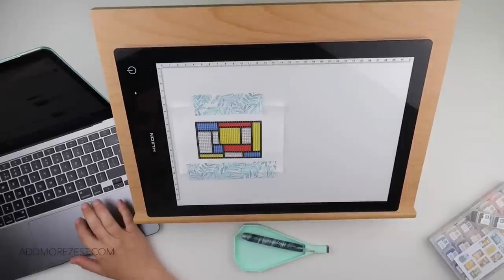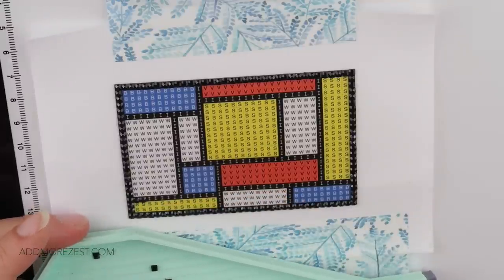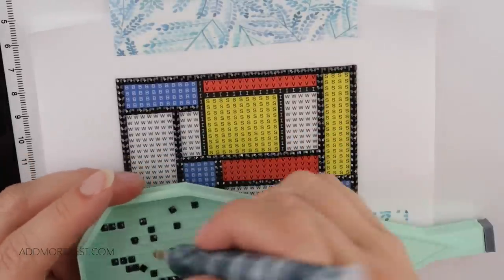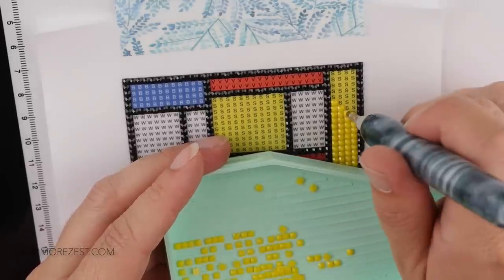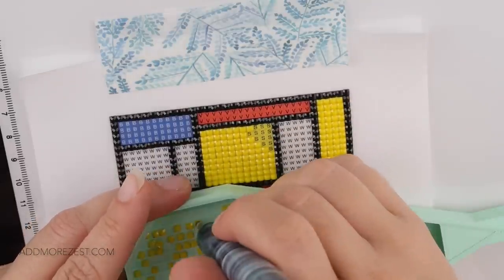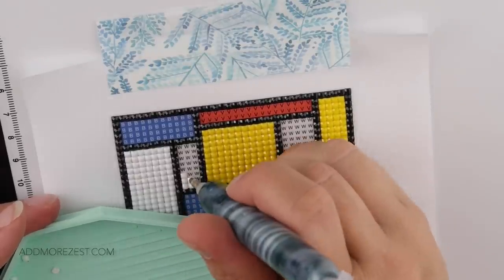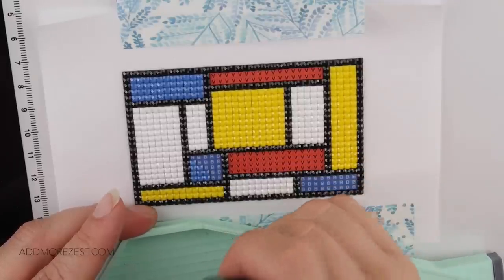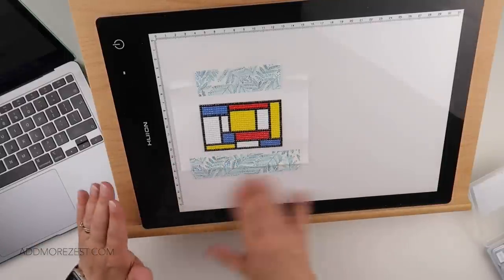Diamond Painting June Waffle | 11 June 2022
Join me for my June Waffle where I do some diamond painting each day. Take a little bit of time for yourself during the month of June.

The paintings I’m doing are from the PaintGem Mini Sets (Please note this is an affiliate link, it won’t cost you any more) The discount code below will get you money off though!

The pen is from Marble Makes